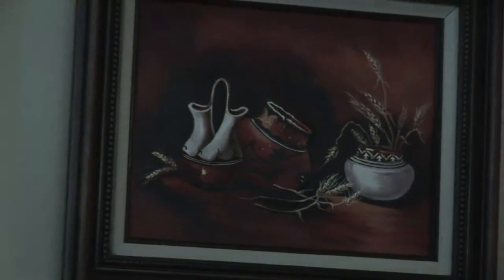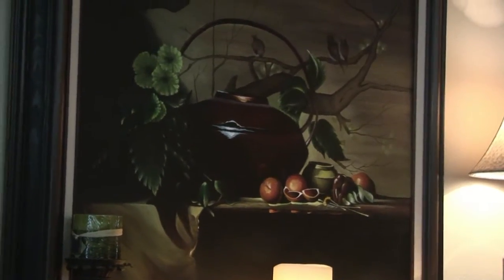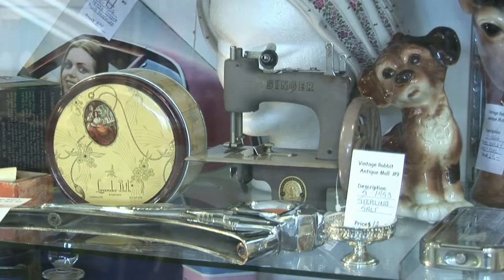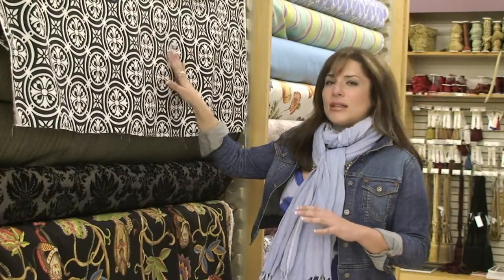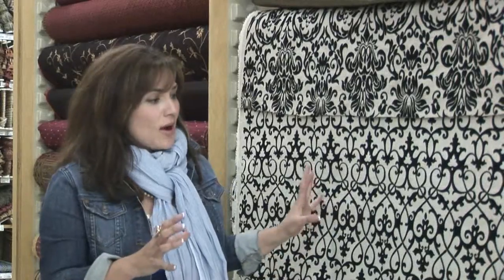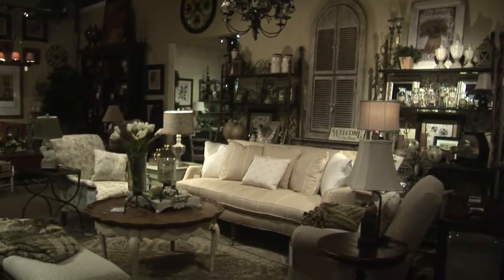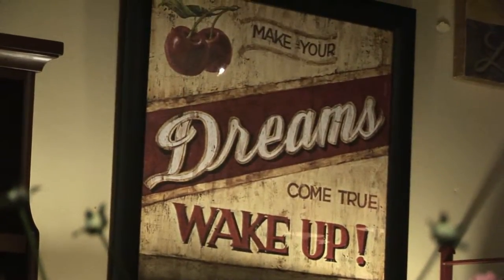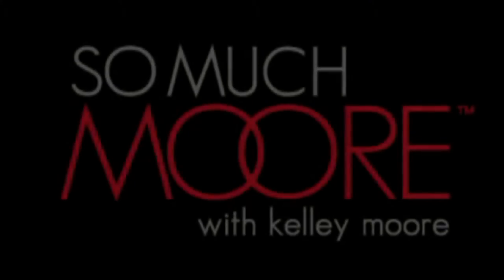SO MUCH MOORE - Retirement Community Revamp: Meet the Artist in Residence